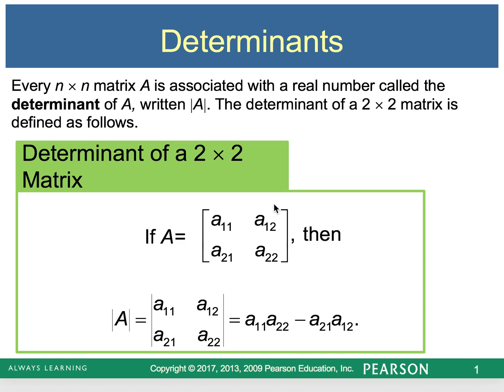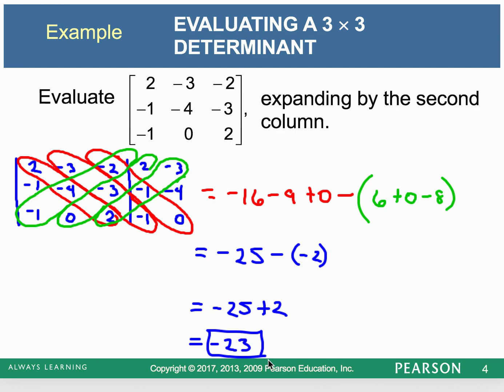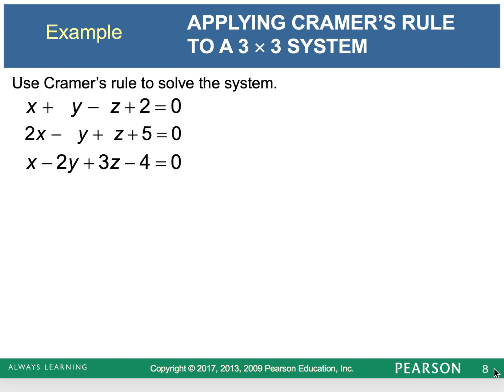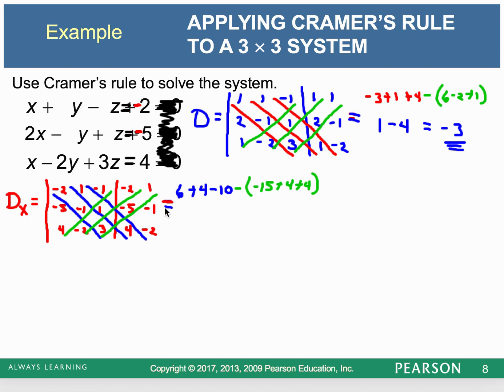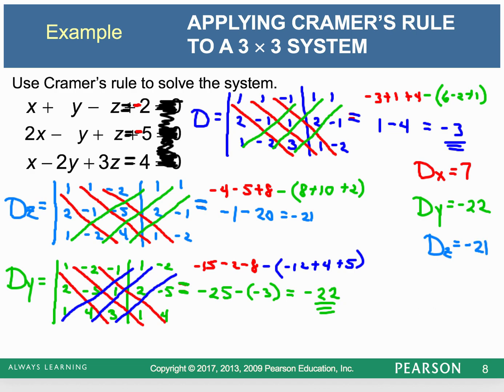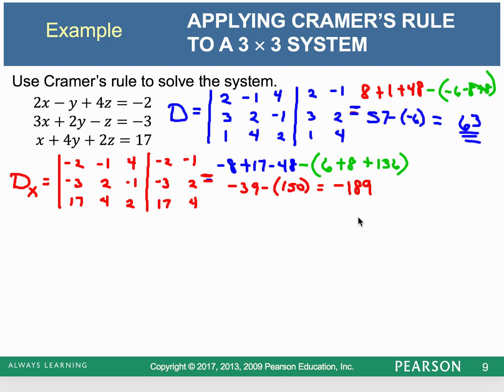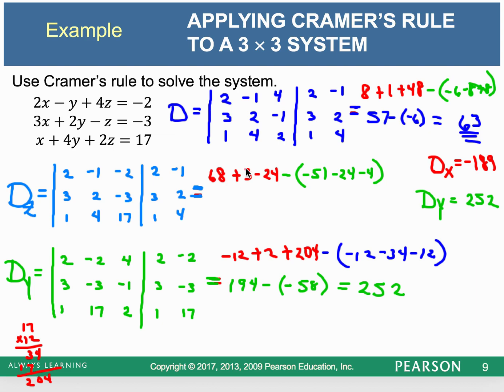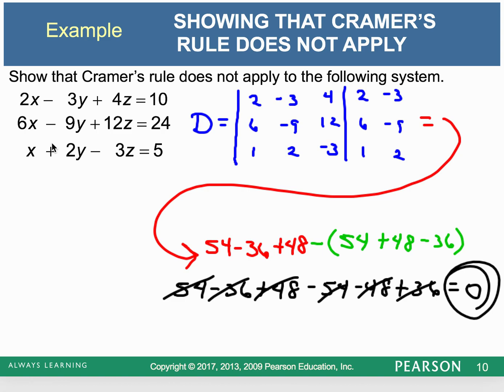1314 Chapter 5 3 2 video